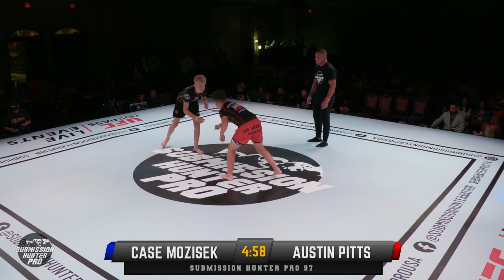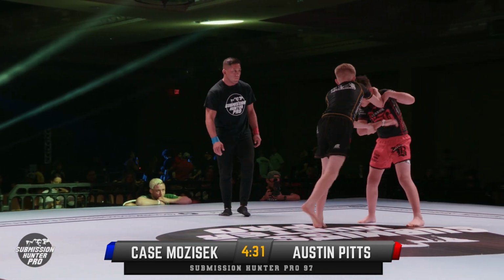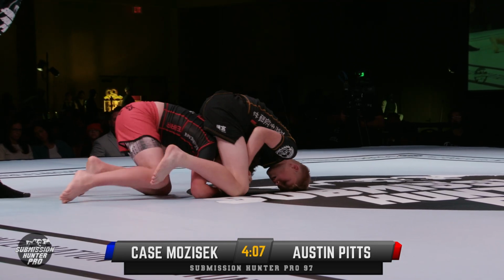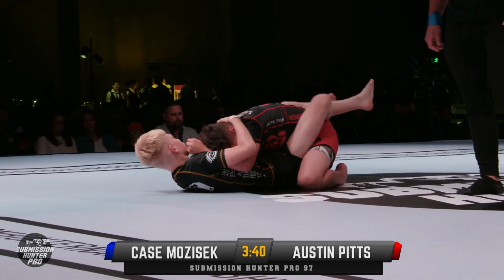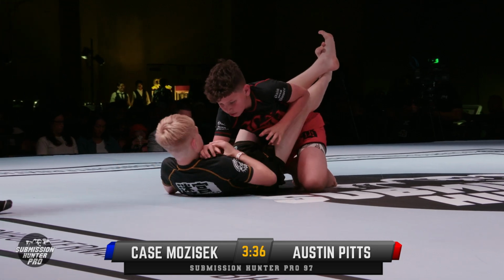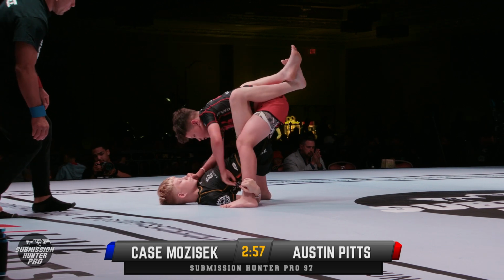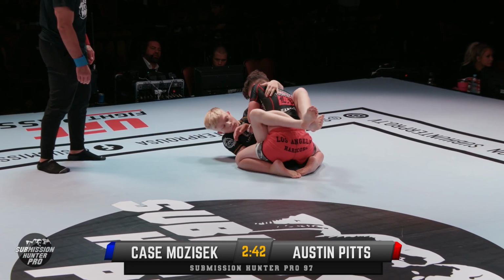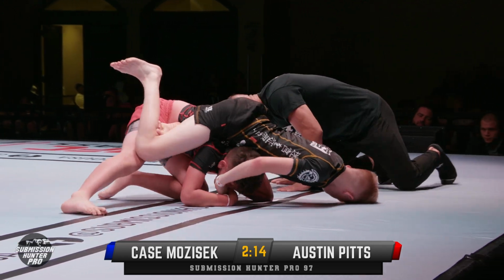Submission Hunter Pro 97 Case Mozisek vs Austin Pitts